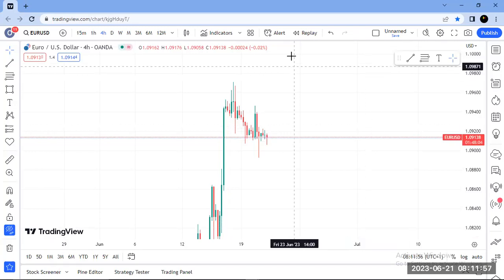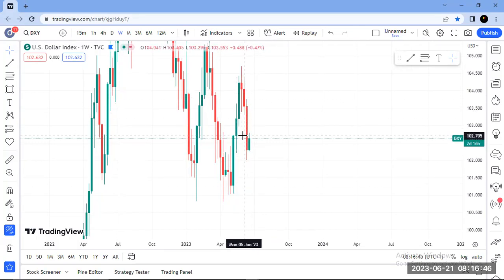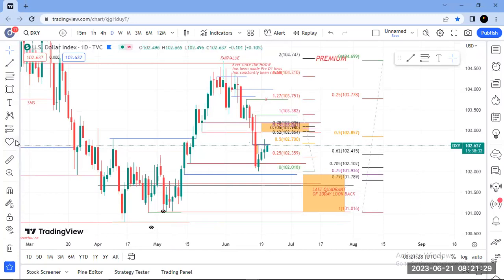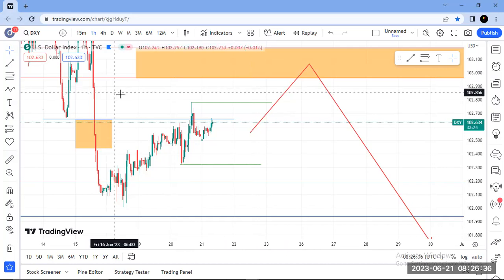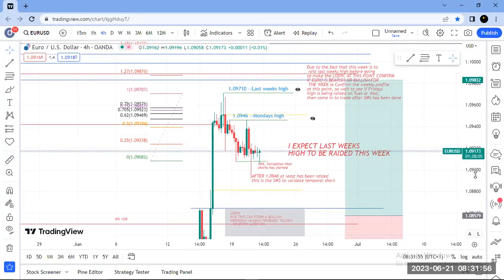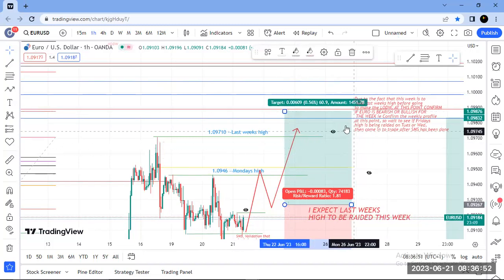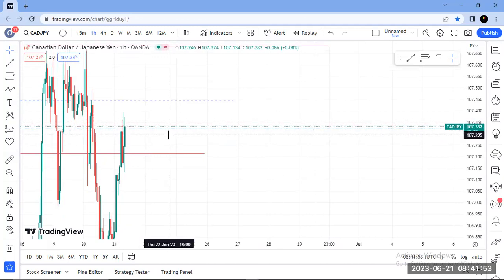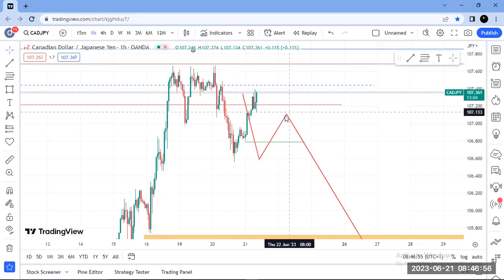Amazing London Payout session with IOC! (21st June ‘23), watch how we made money this week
Trade the London session with IOC and make huge profits with our students.